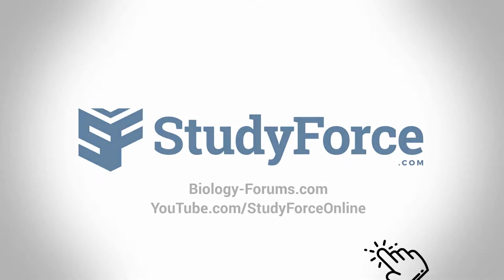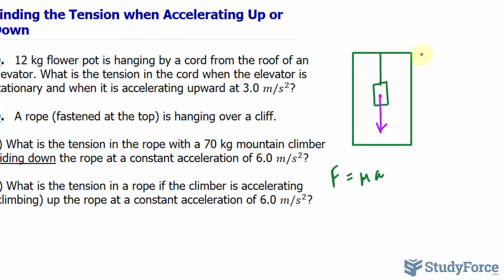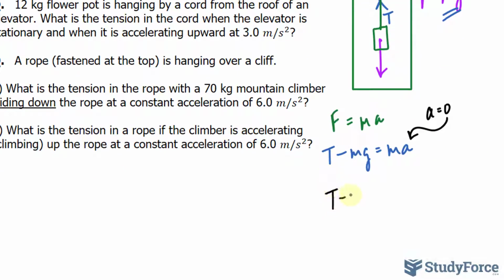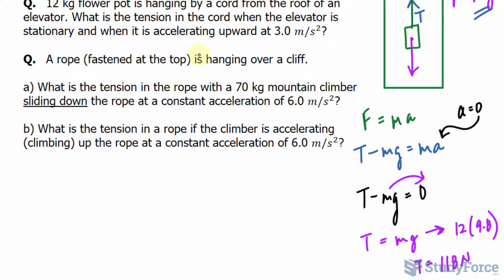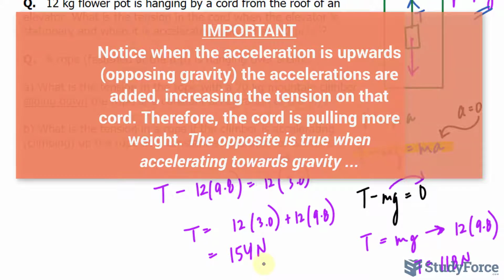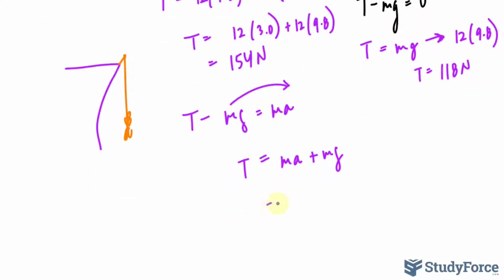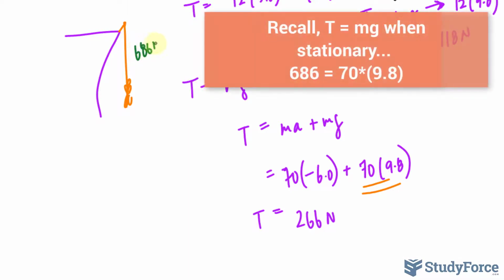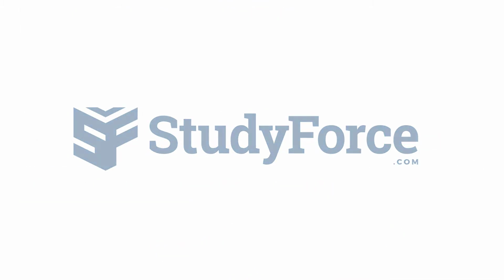Finding the Tension when Accelerating Up or Down | A 12 kg flower pot is hanging ...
Q.   12 kg flower pot is hanging by a cord from the roof of an elevator. What is the tension in the cord when the elevator is stationary and when it is accelerating upward at 3.0 m/s^2?

Q.   A rope (fastened at the top) is hanging over a cliff.

a) What is the tension in the rope with a 70 kg mountain climber sliding down the rope at a constant acceleration of 6.0 m/s^2?

b) What is the tension in a rope if the climber is accelerating (climbing) up the rope at a constant acceleration of 6.0 m/s^2?